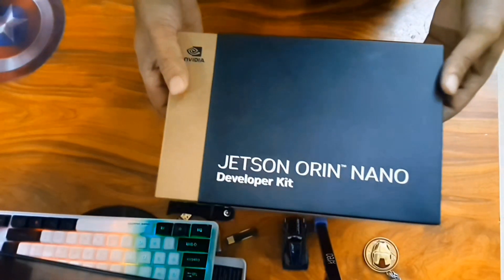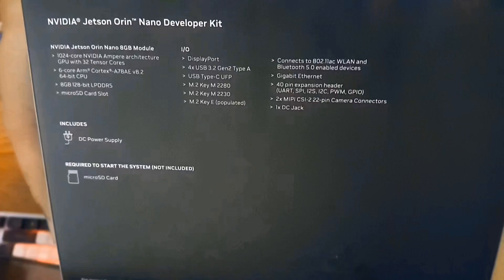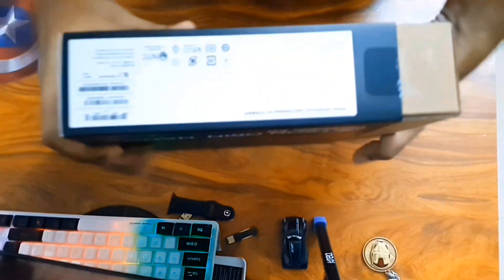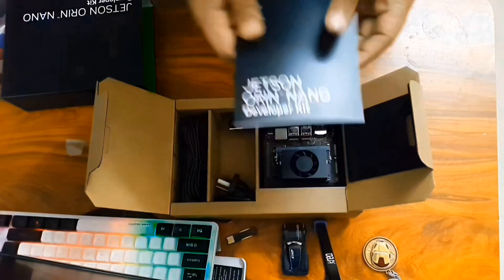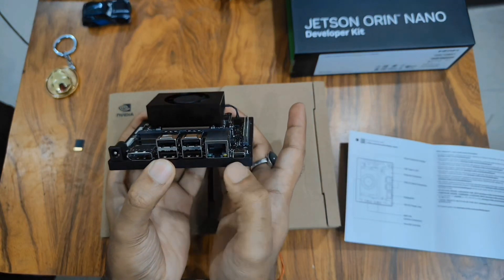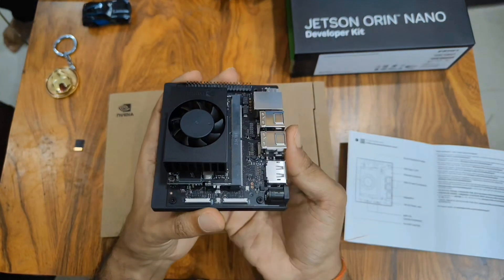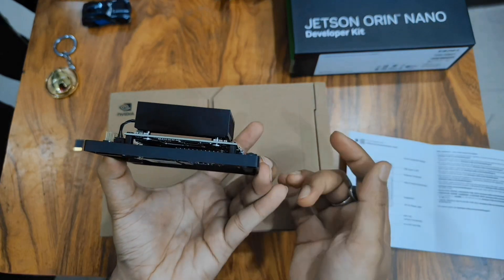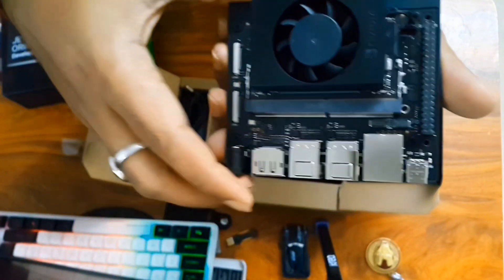Unboxing NVIDIA Jetson Orin Nano SuperComputer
This video unboxes NVIDIA Jetson Orin Nano SuperComputer, an upgraded version of Jetson Nano specialized for Generative AI